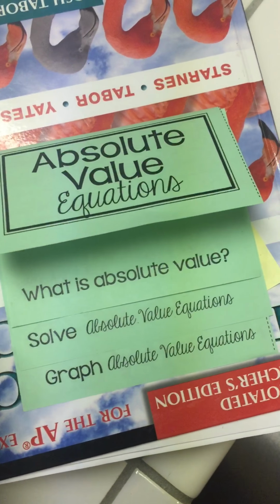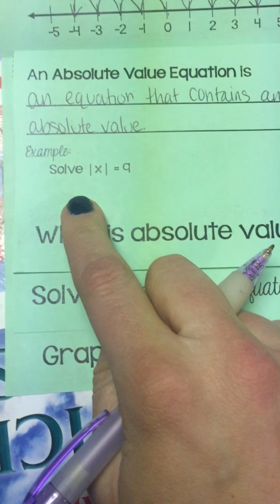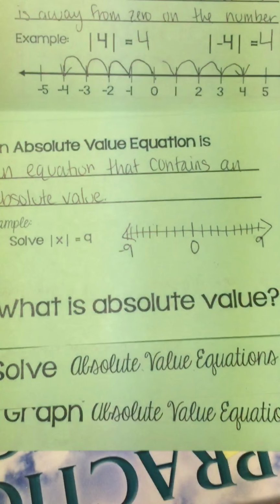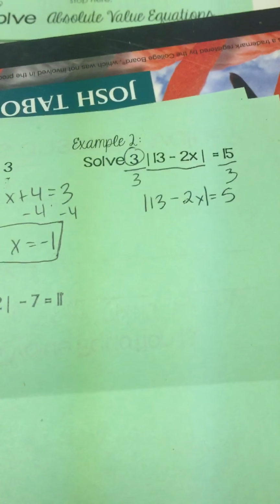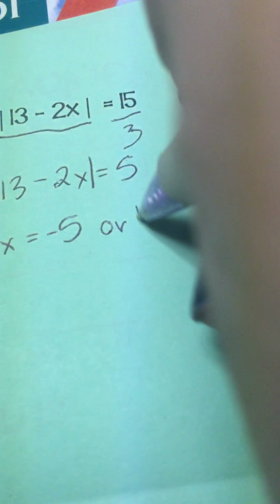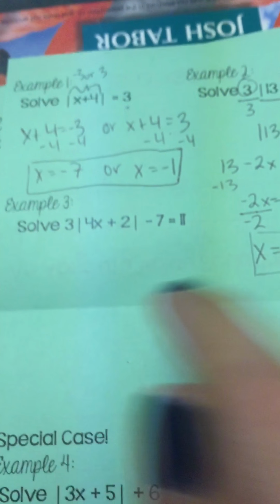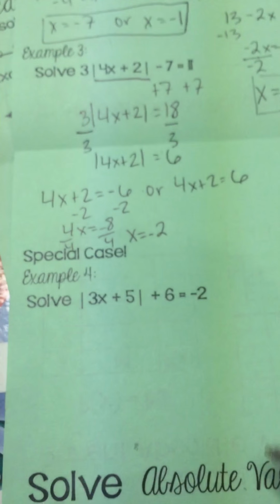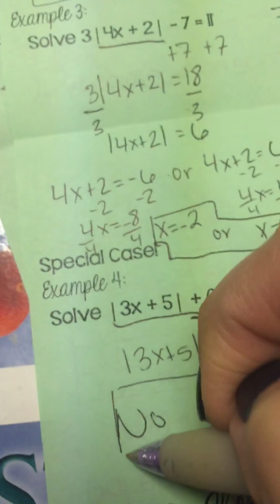Solving Absolute Value